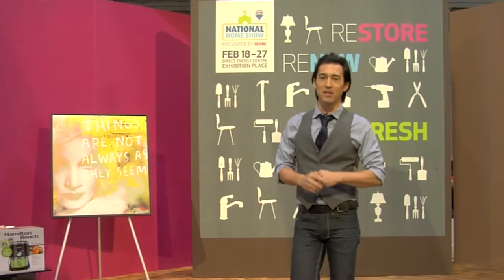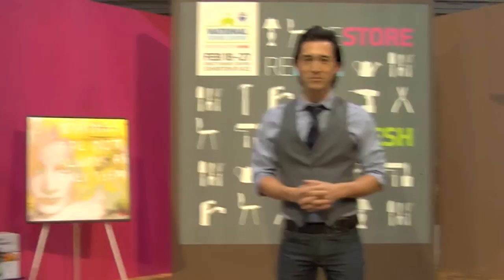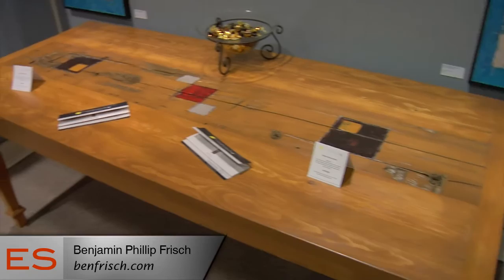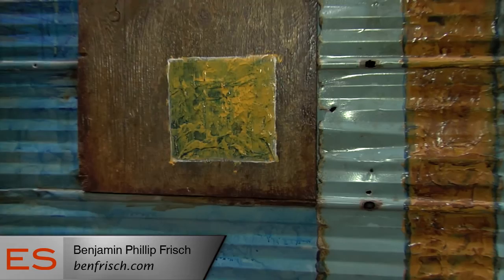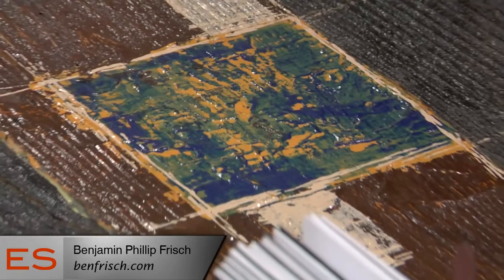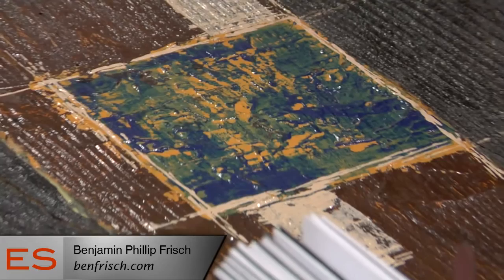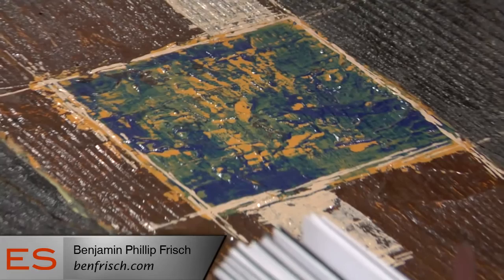Artist Interview - Benjamin Phillip Frisch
During the Home Show back in February 2011, I met with Emmanuel Belliveau from Exhibit Showcase to tell him a little bit about the art and furniture that I create.